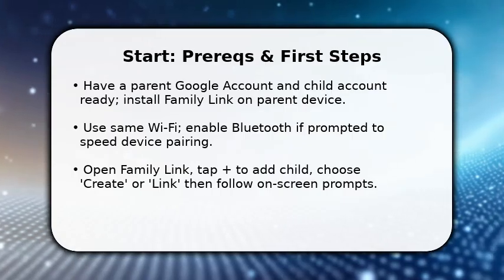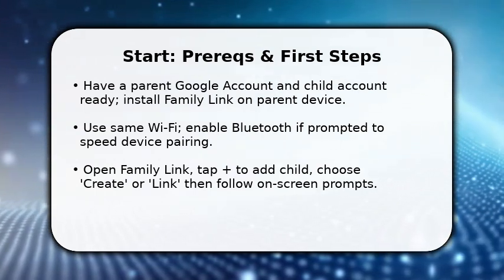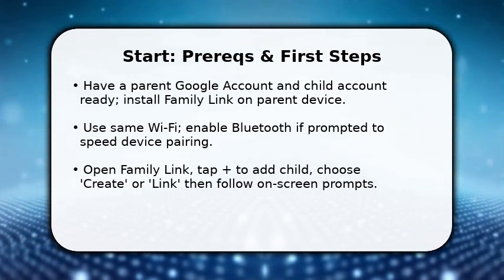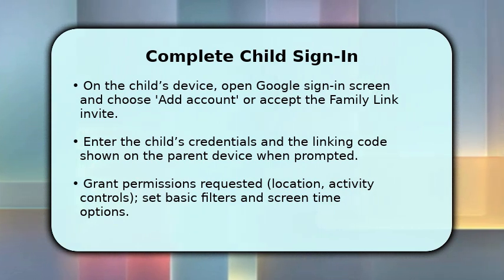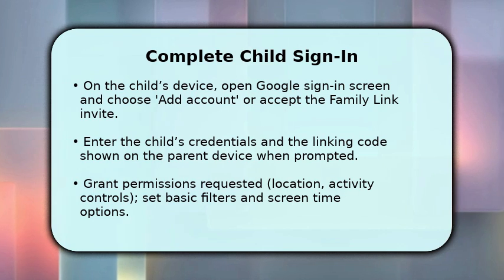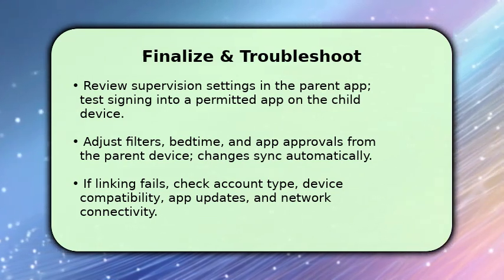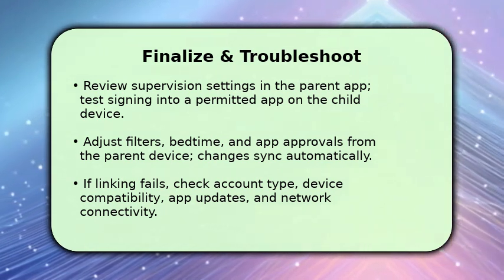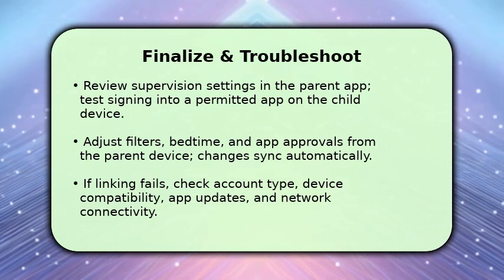How to Sign in Google Account Family Link (full Guide)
Discover the step-by-step process of setting up Family Link, Google's tool for managing children’s online activities. This comprehensive guide covers everything from creating accounts to monitoring and controlling internet use.

Family Link, Google Account Management, Child Online Safety, Monitor Internet Use, Setting Up Family Link Guide, Manage Children's Google Activities, Online Parental Control for Kids, Digital Parenting with Google, Safe Browsing Tips, Parental Access to Child’s Account, Google Play Protect